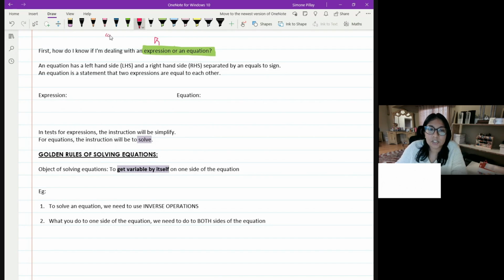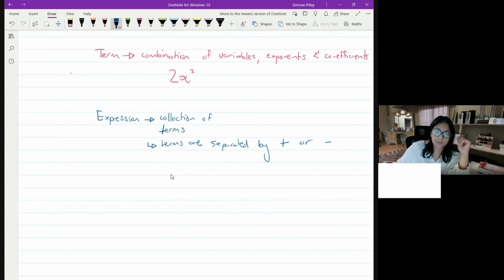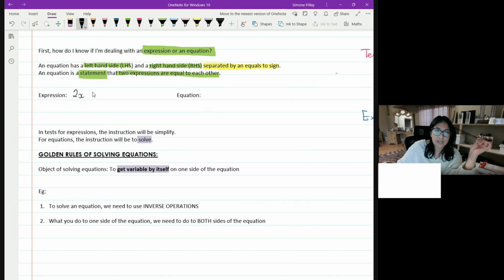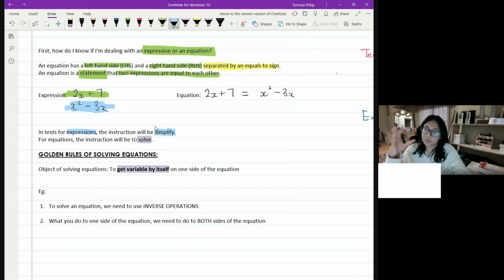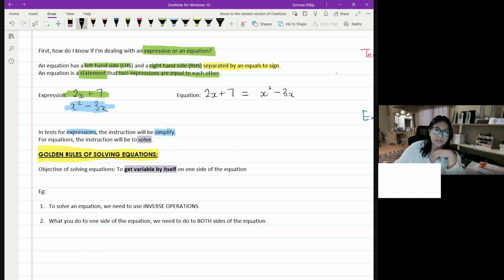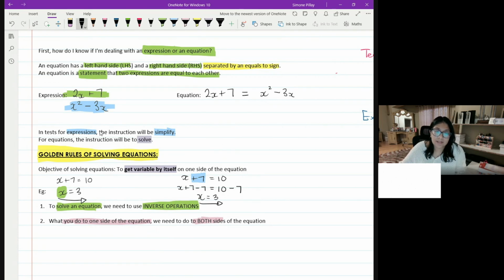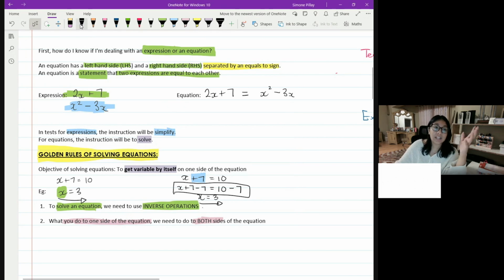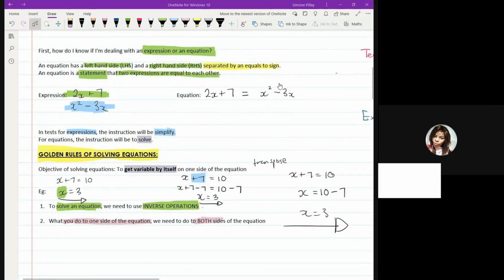Grade 8 Intervention (equations basics)